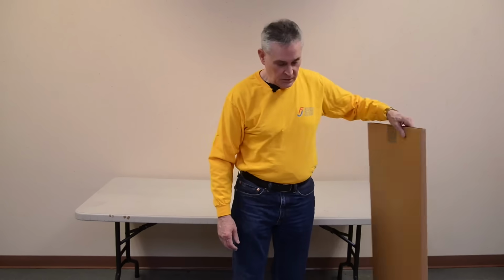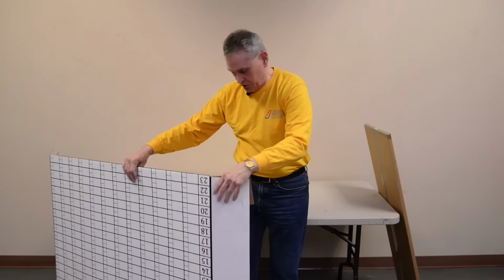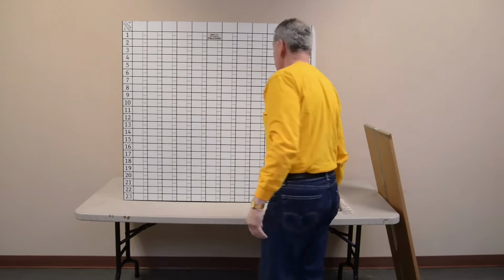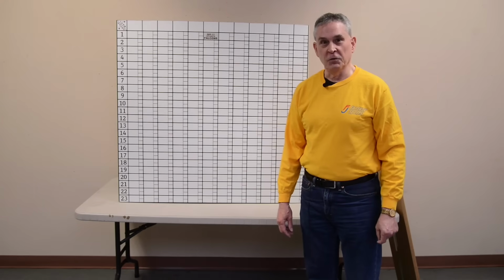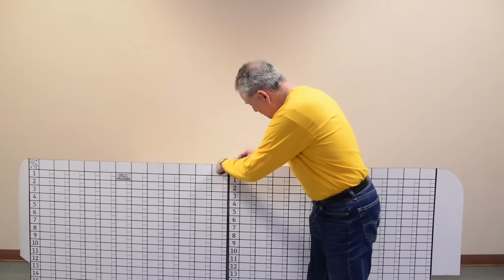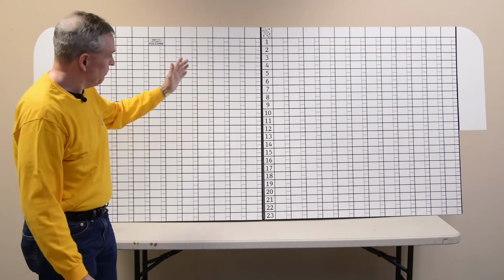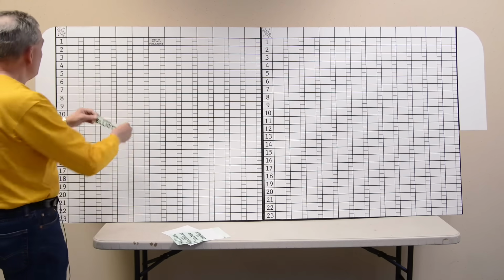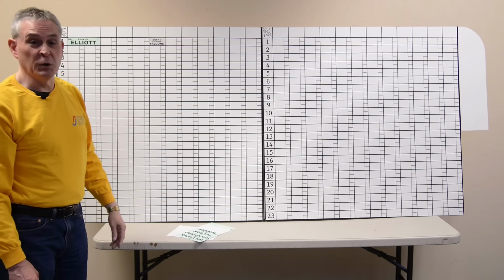FJ Fantasy Sports - Assembly of a Regular and Jumbo Draft Board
In this video we will show you step-by-step instructions for assembling the FJ Fantasy Sports Regular-sized draft board, as well as Jumbo-sized draft board. If you would like more information, you can visit our

Regular draft board assembly: 0:17
Jumbo draft board assembly: 2:23